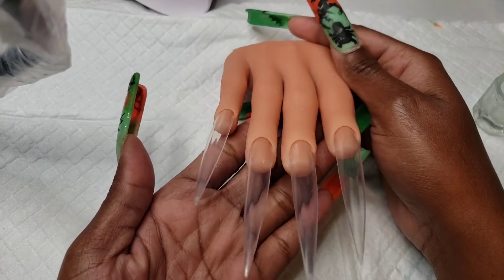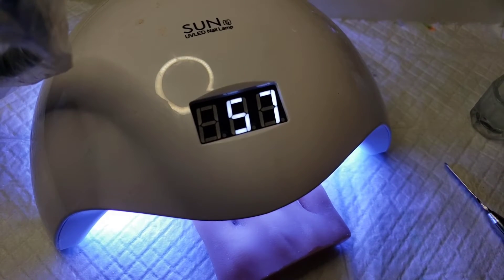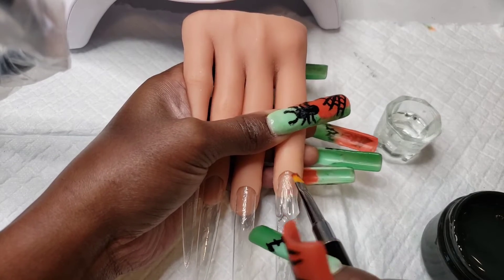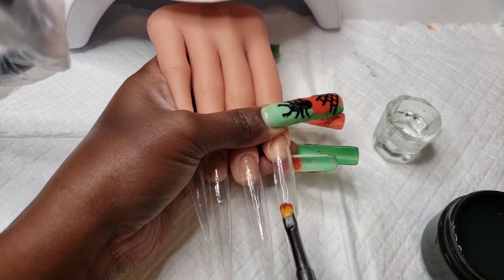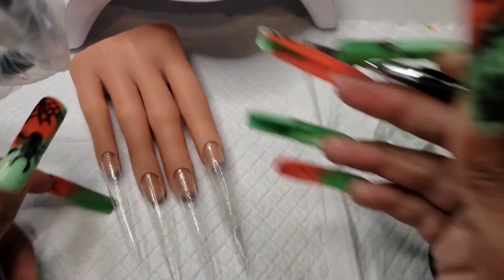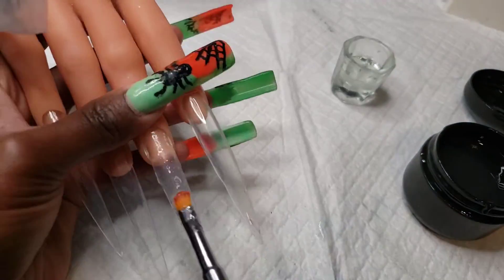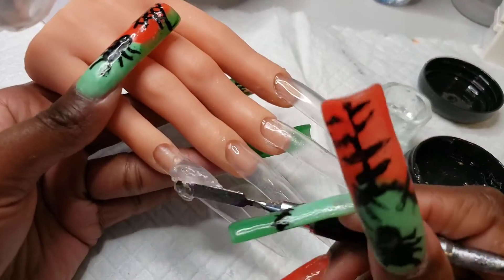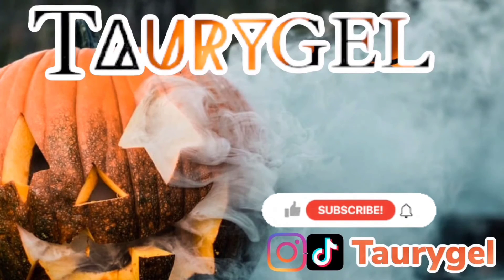First Time Attempting XXL Stilleto Nails | Taurygel|How To xxl Nails|Tutorial